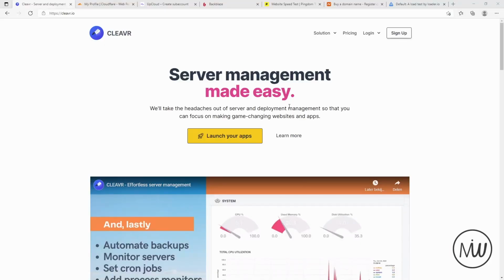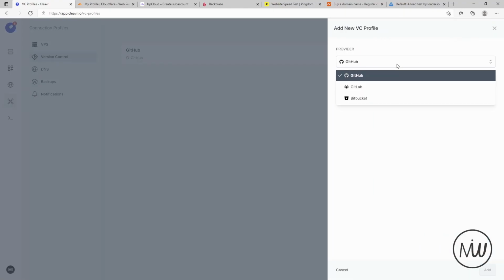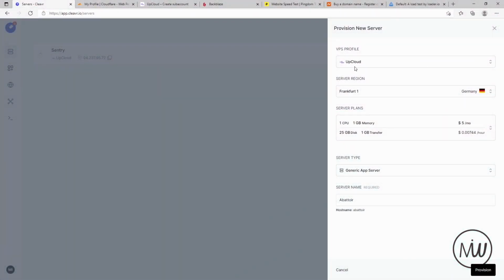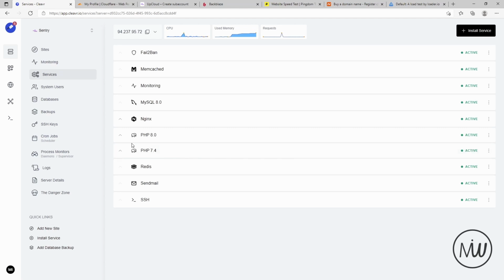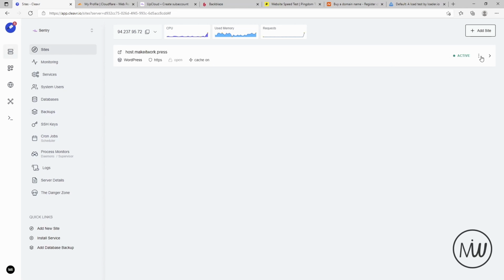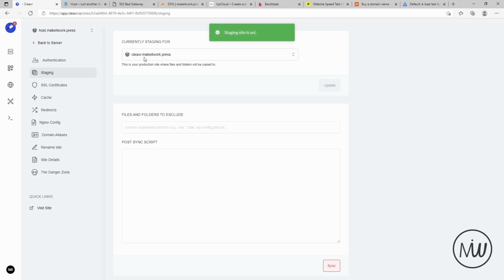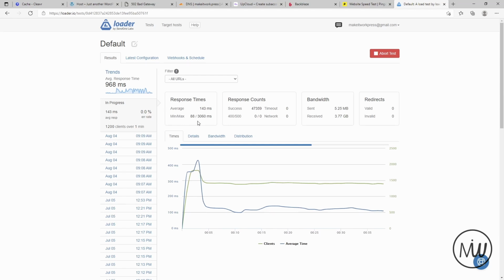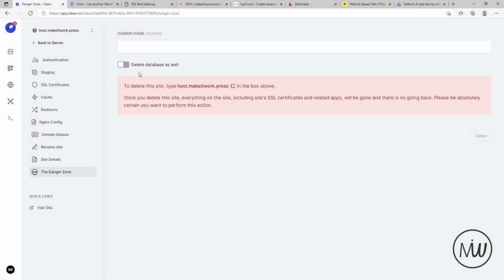Cleavr: a kickass panel for hosting WordPress (and more) on your VPS?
Cleavr is a kickass control panel for hosting WordPress on your VPS (virtual private server), with great usability and good performance. In this video, I walk though Cleavr from A to Z.

A control panel is used by professionals to make system administration a whole lot easier; and do things such as hosting WordPress on servers without having to do a lot of technical stuff. Control panels work well with well-known cloud providers such as Vultr, Upcloud and Digital Ocean.

Chapters:
0:00 Start
0:58 Introduction
2:12 General Settings
9:00 Adding and configuring server
18:28 Adding and managing sites
21:20 Performance Testing
27:28 Conclusion
29:21 Close

Get a VPS with $25 of free credits from Upcloud (top-reliability & performance)